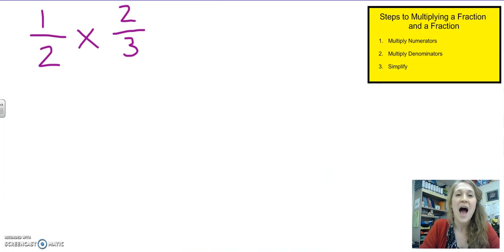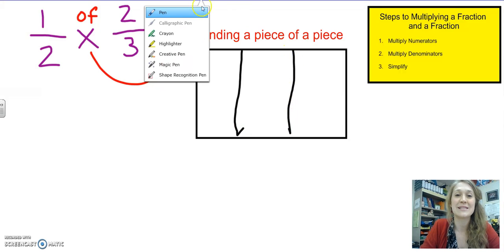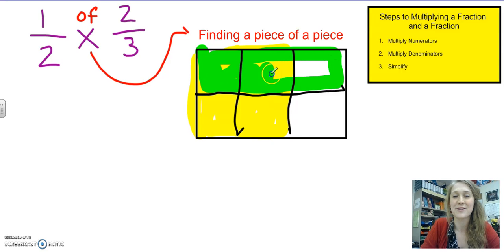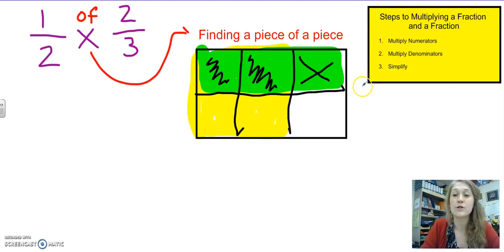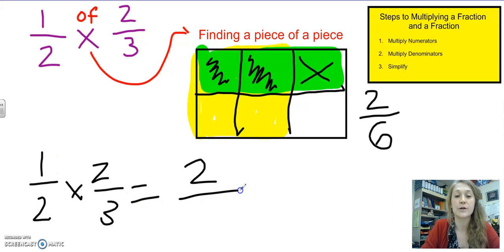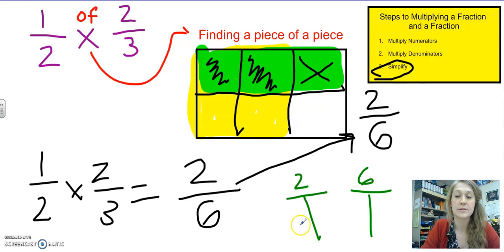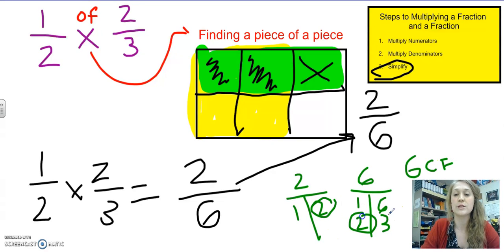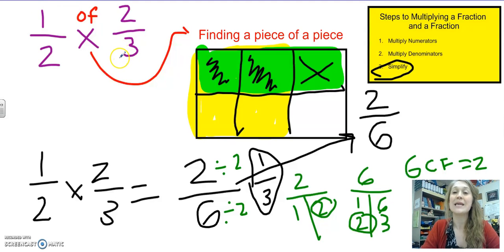Rapid Review Video Multiplying a Fractions